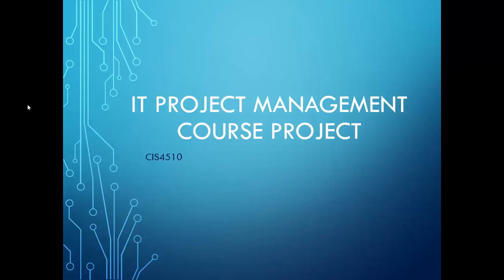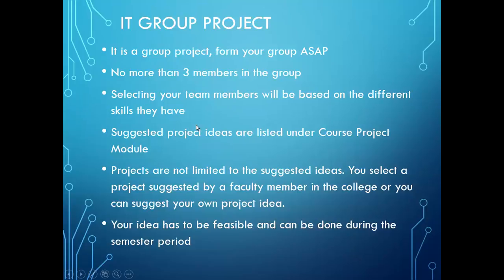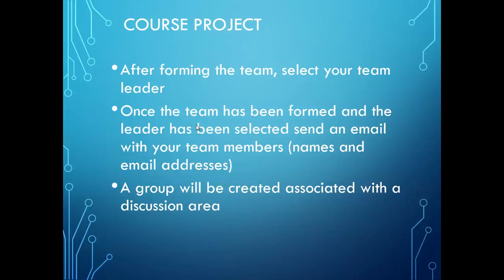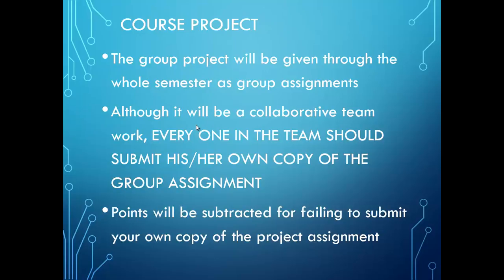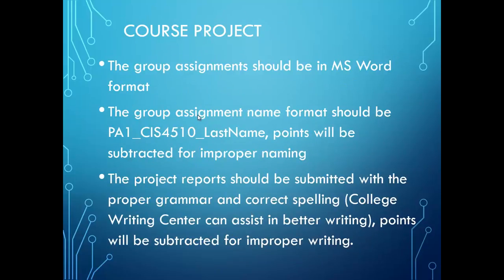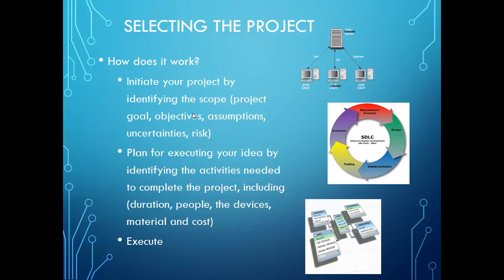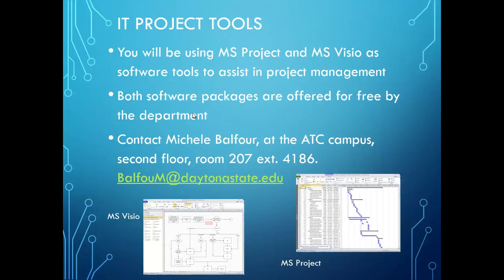IT Project Management Course Project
Managing IT Projects